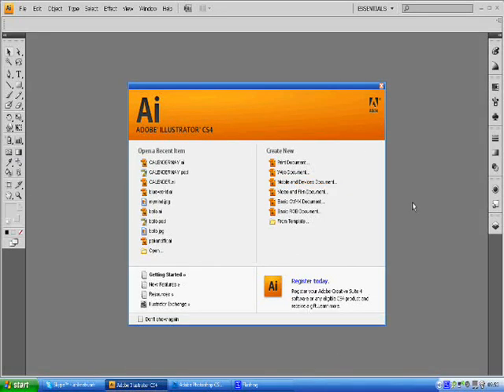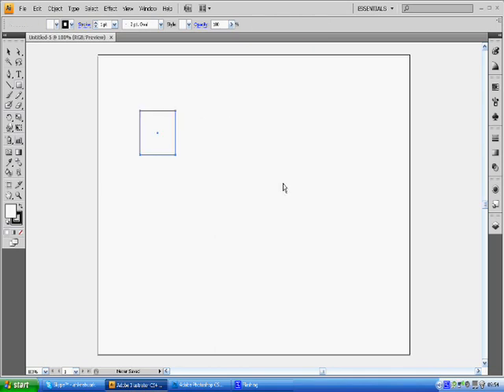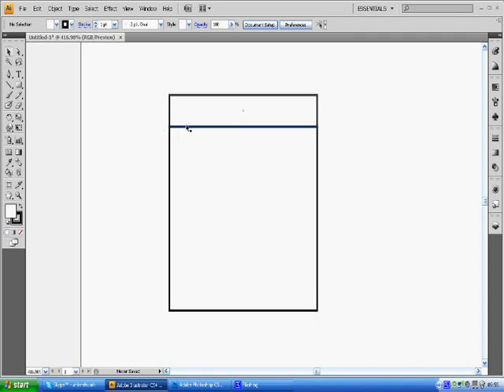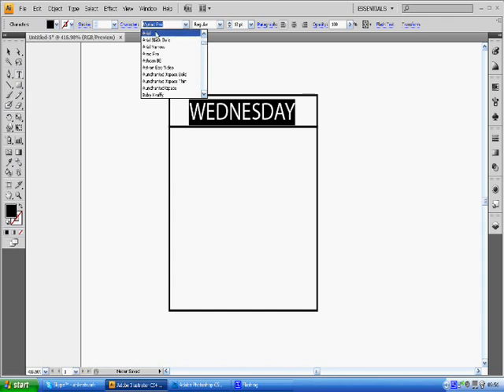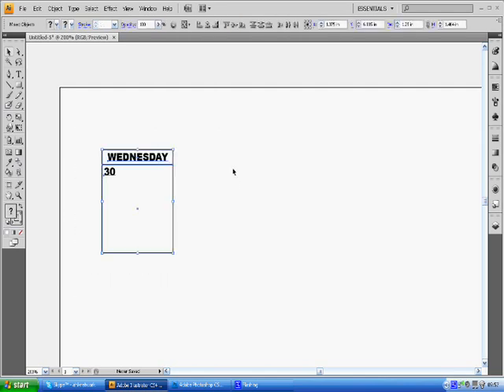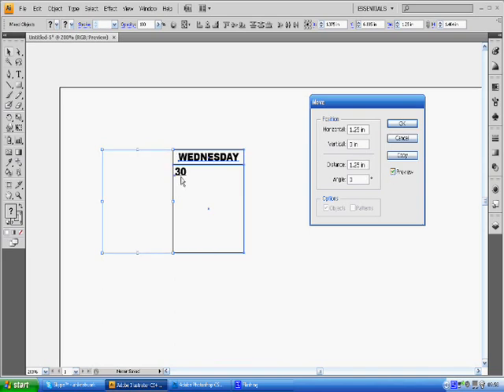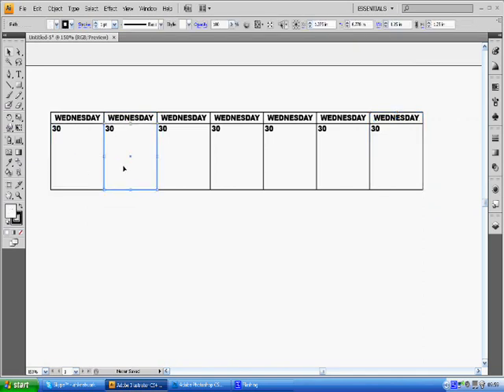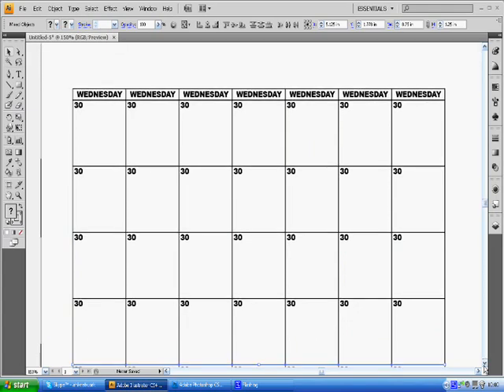Adobe Illustrator Cs4 Calendar tutorial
My first tutorial on how to create a simple calendar within Abode illustator.